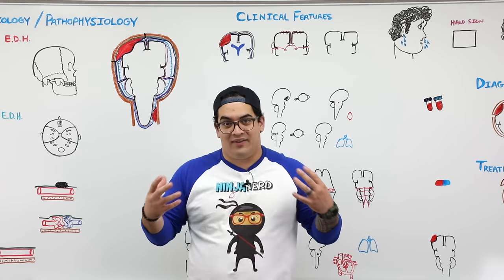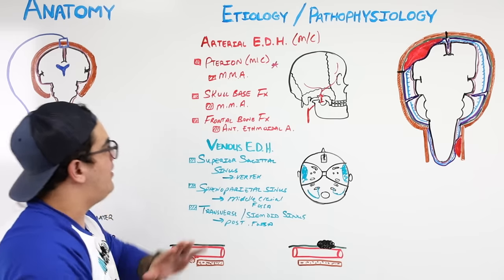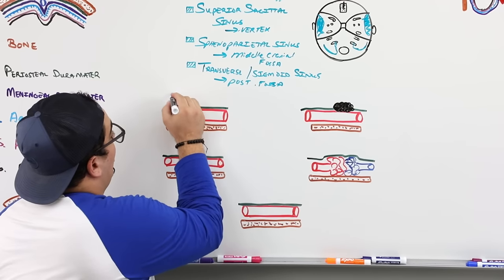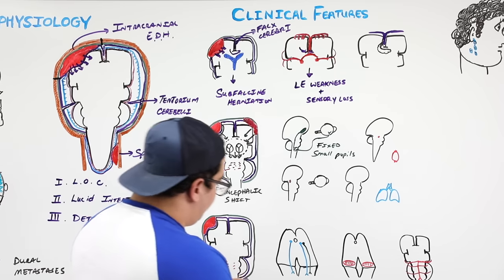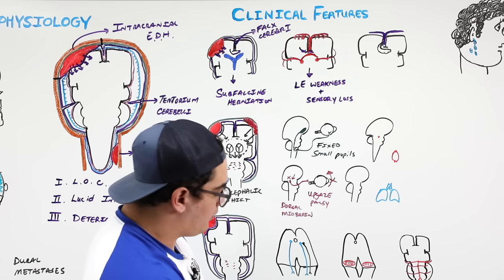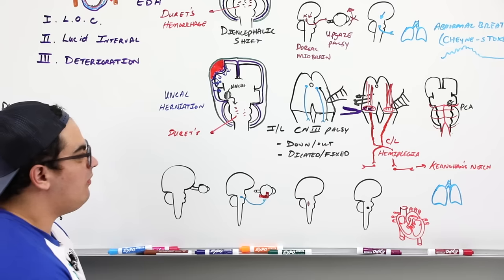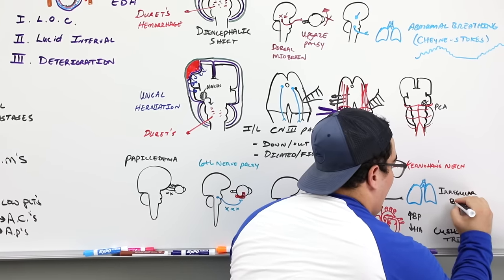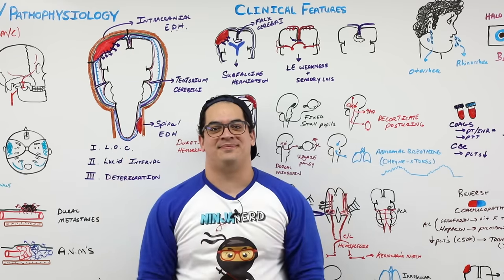Epidural Hematoma | Anatomy, Etiology, Pathophysiology, Clinical Features, Treatment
Ninja Nerds!

In this lecture Professor Zach Murphy will be presenting on Epidural Hematomas! We will start this lecture with a discussion on the normal anatomy of the skull including the meninges. We will then be talking about the etiology and pathophysiology of an epidural hematoma. Next, we will be teaching you about the clinical features of an epidural hematoma, how they are diagnosed, and then the standard treatment of an epidural hematoma. We hope you enjoy this lecture and be sure to support us below!

Outline:
0:00 Lab
0:08 Epidural Hematoma Introduction
0:48 Anatomy: Skull Meninges and Blood Supply
5:22 Etiology and Pathophysiology of Epidural Hematoma
20:09 Clinical Features of Epidural Hematoma
48:17 Diagnosis of Epidural Hematoma
52:19 Treatment of Epidural Hematoma
56:58 Outro: As Always, Until Next Time
57:17 Comment, Like, SUBSCRIBE!